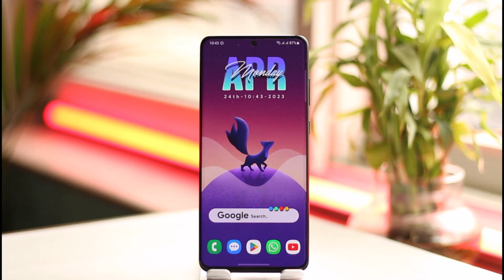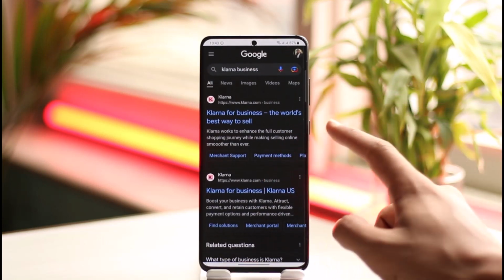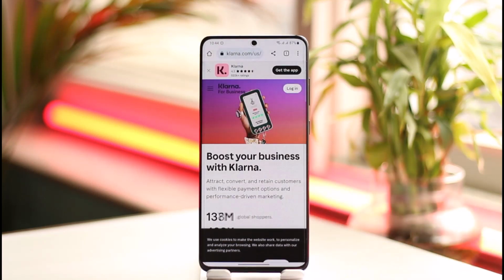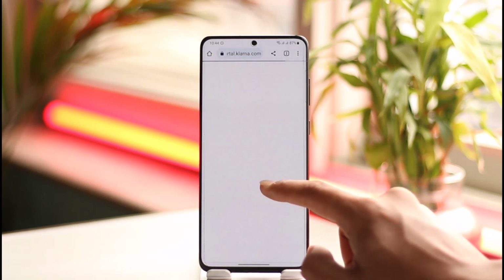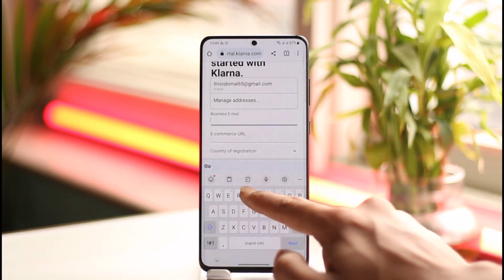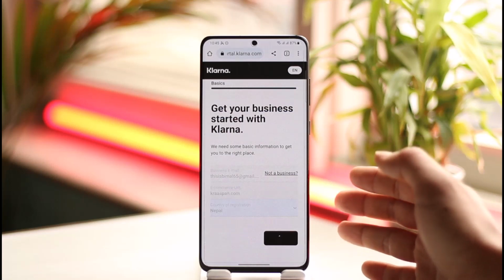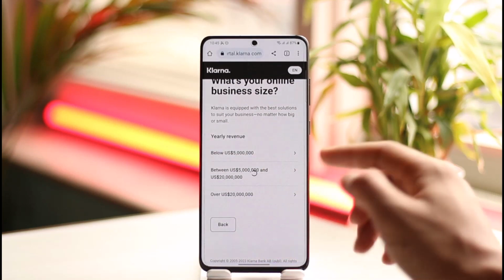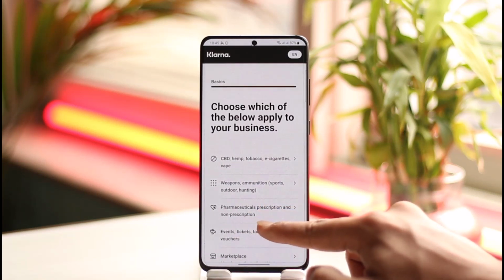How to Apply for Klarna as a Business !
In this tutorial video, I am simply going to show you how you can apply for Klarna as a business.

~Chapters:
0:00 Introduction
0:13 Appropriate Website
0:53 Apply for Klarna as a Business
1:55 Conclusion